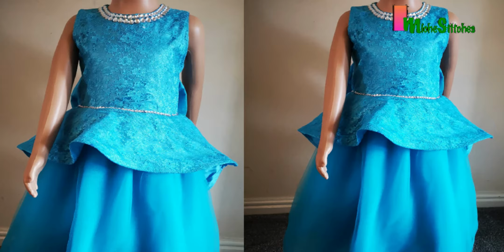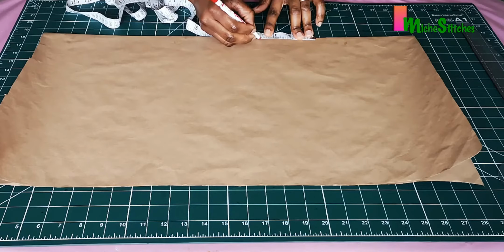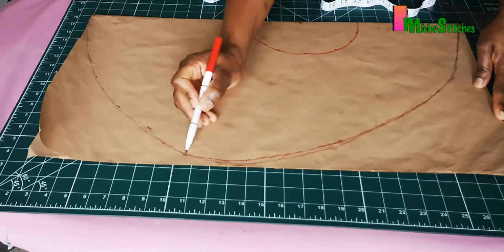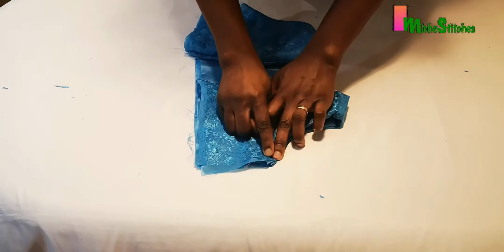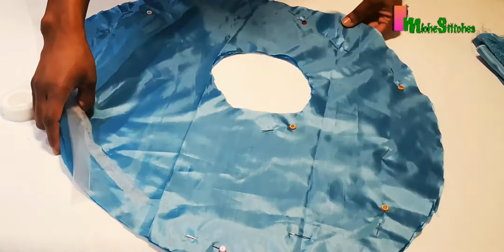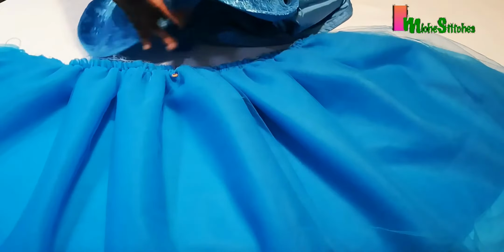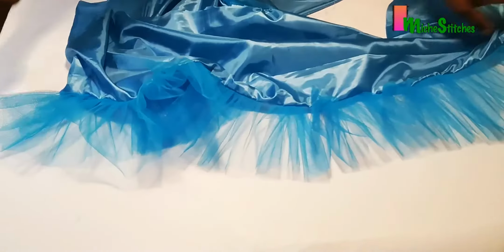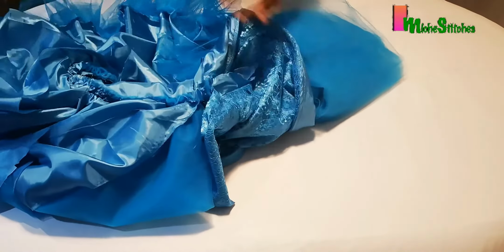Designer High Low Peplum Ball Gown For Baby Girl | Baby Frock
Hey guys!

please watch and enjoy this new DIY video.

I will greatly appreciate that.

I am also happy to answer any questions you may have.